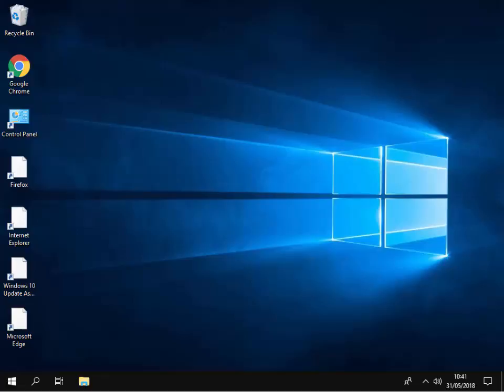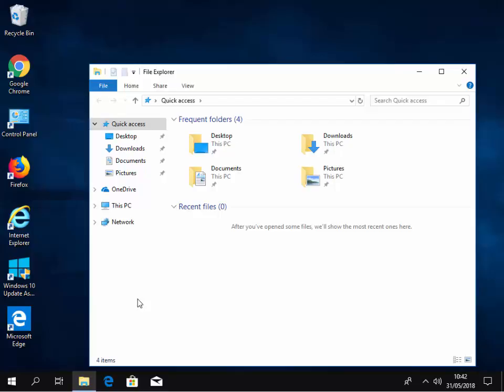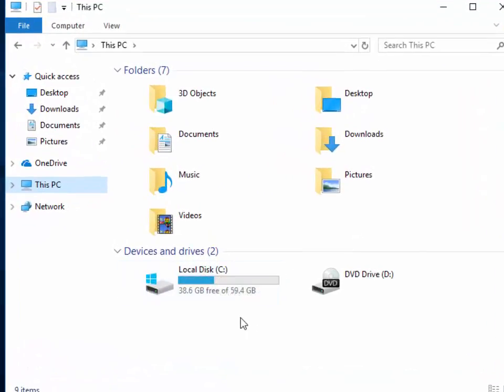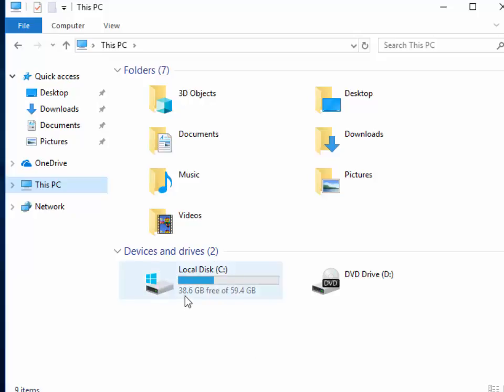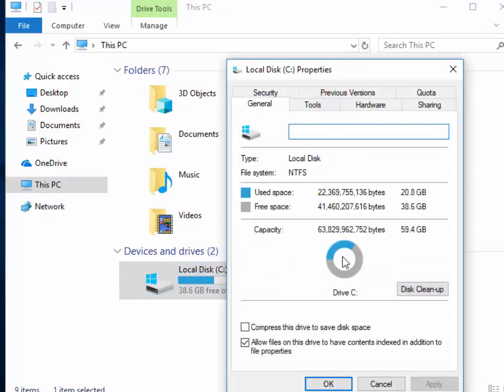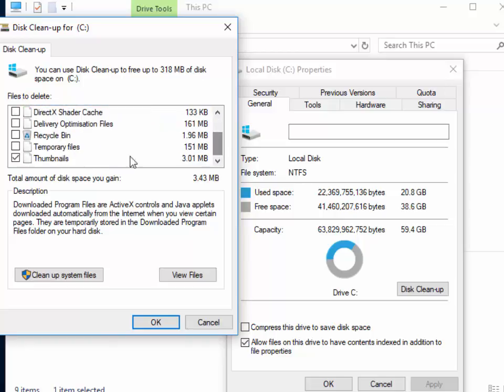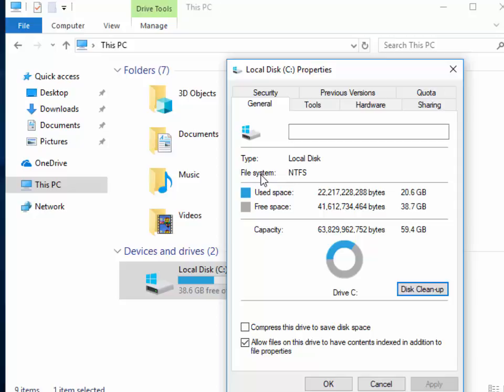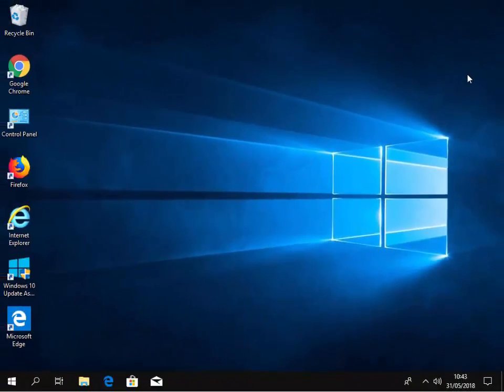How to Check Your Disk Space in Windows 10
Shows you how to check how much free disk space you have in windows 10, handy if you think you are running out of disk space.